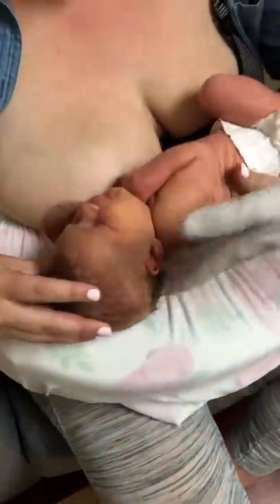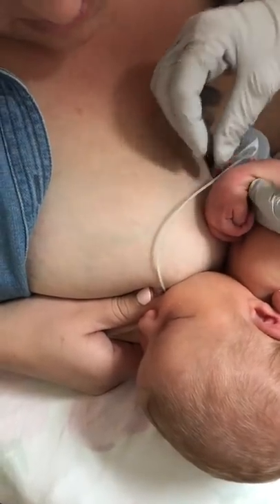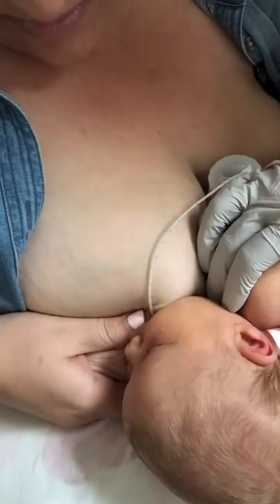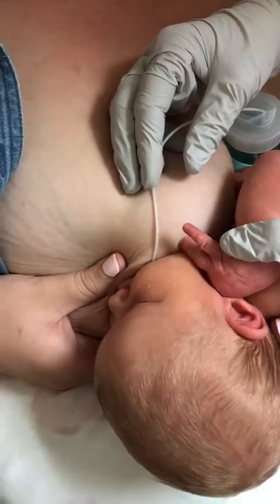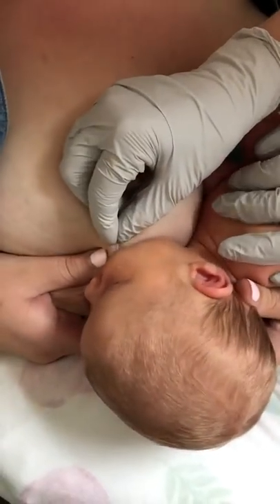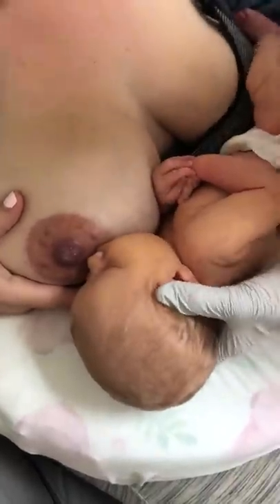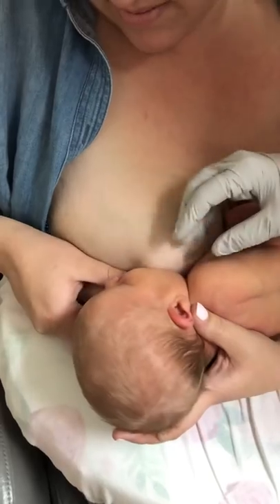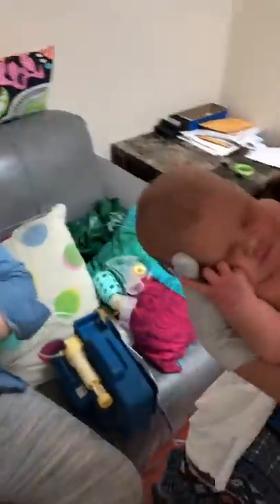Sleepy baby at the breast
Here is a good example of a sleepy baby at the breast who needs to eat but has shut down. Leilani shows mom how to feed her baby with different approaches. These examples can work if baby is more alert and active. This mom can practice these techniques to help her baby become successful feeding from the breast